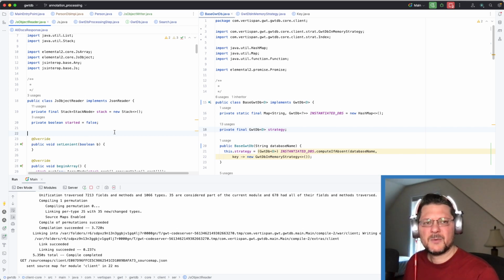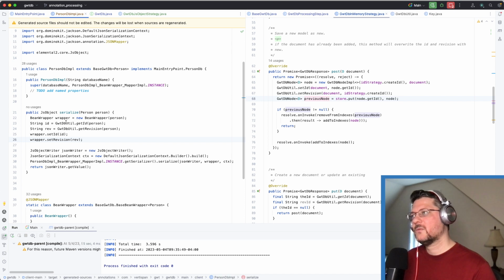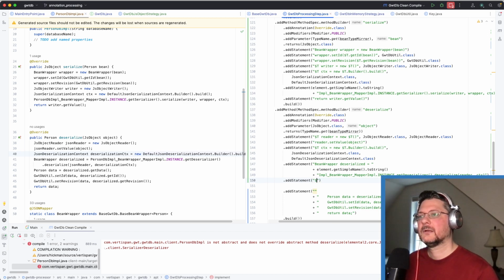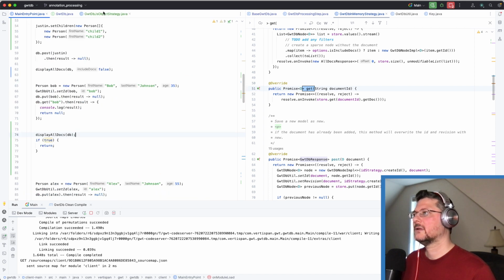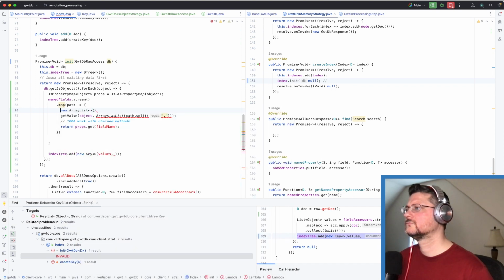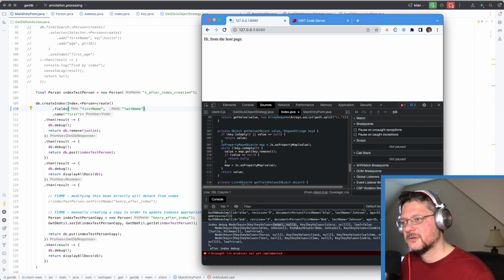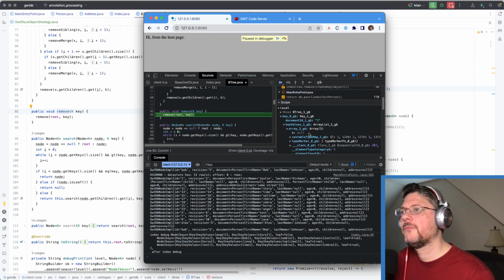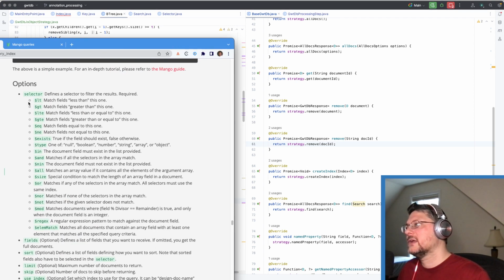Rewrite GwtDb backend